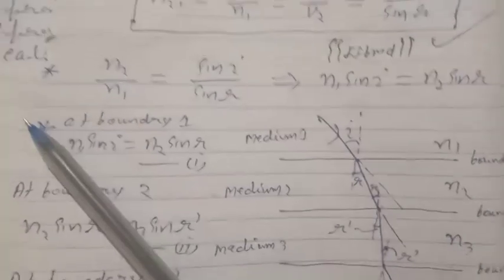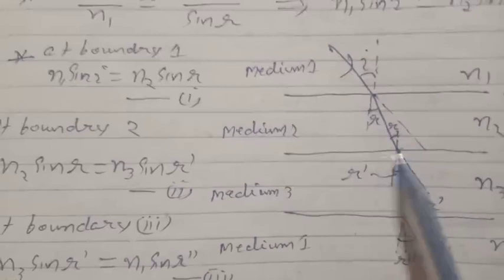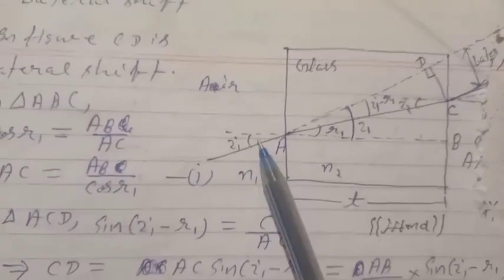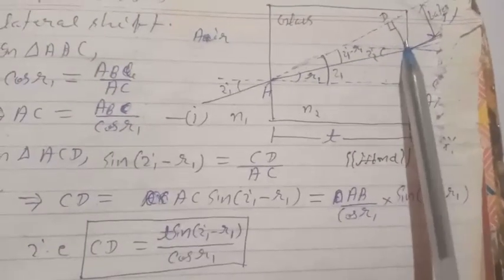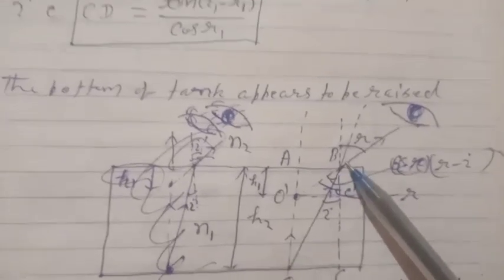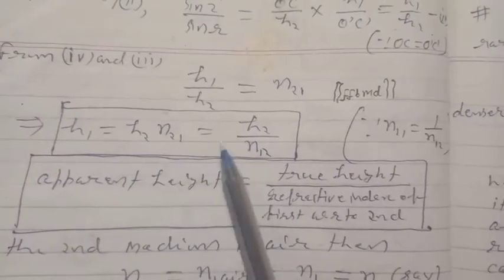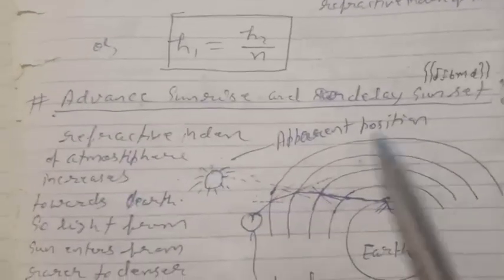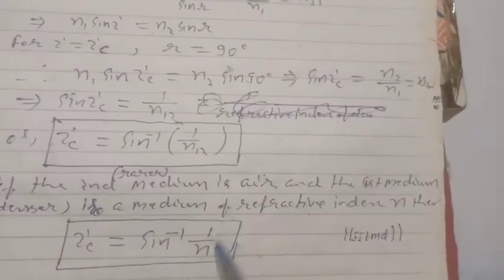refraction phenomena, lateral shift,apparent position of bottom of tank, advance sunrise and sunset